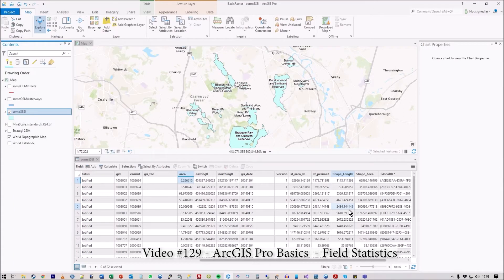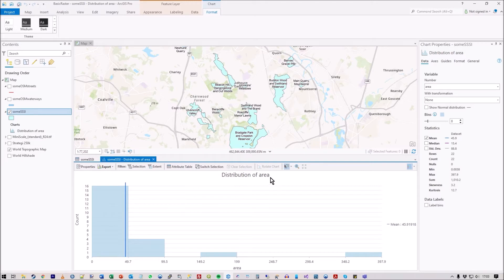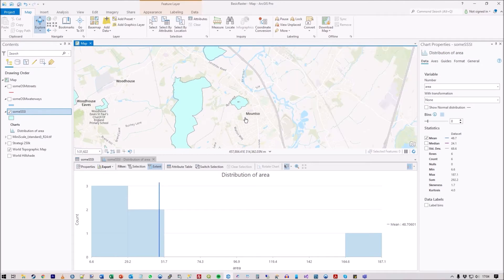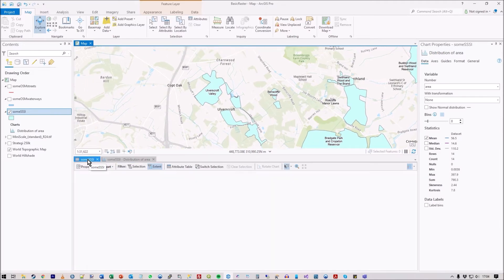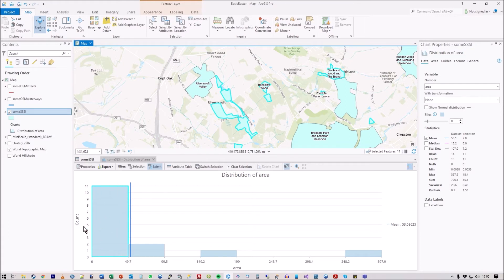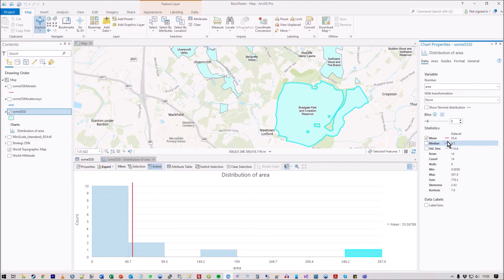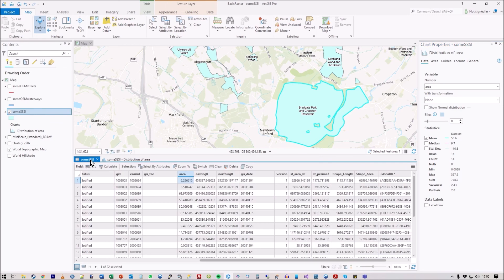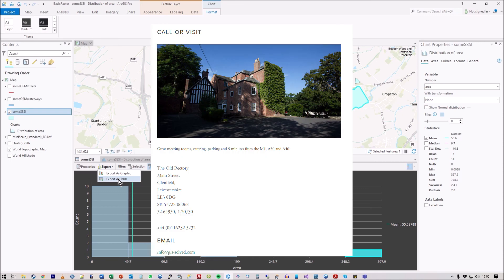ArcGIS Pro Basics - Field Statistics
Video #129
In this 3min 30seconds  video, I show the Calculate Statistics feature in the attribute table. This is where you can easily create a chart based on data distribution.
In the video I use Area as the statistics field.